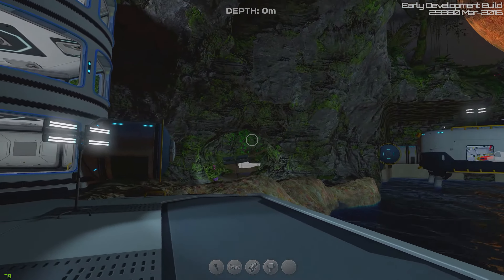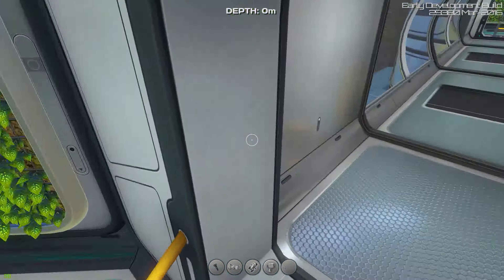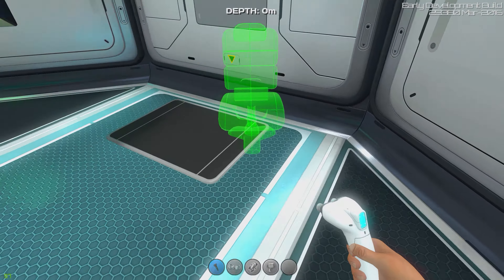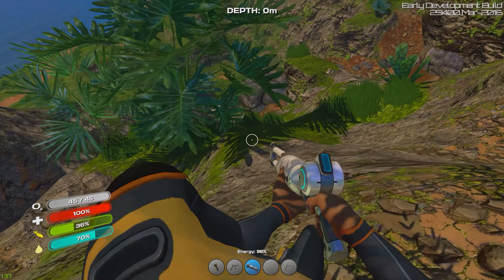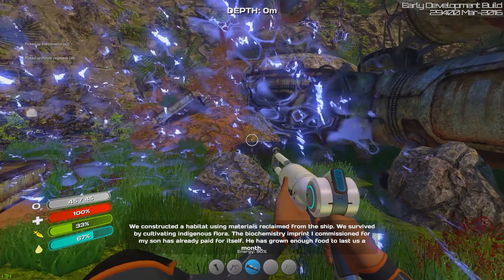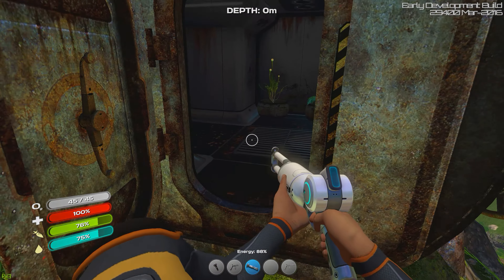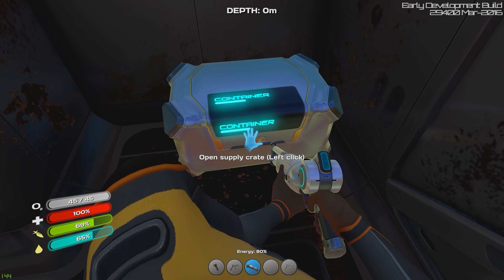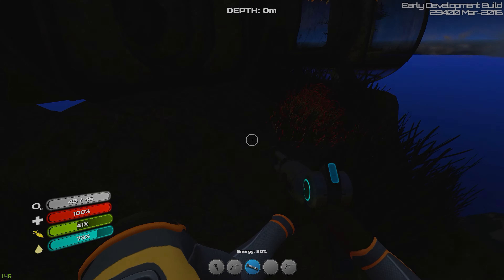Subnautica - Farming Update & More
Showing the latest in the Subnautica updates, farming and more!